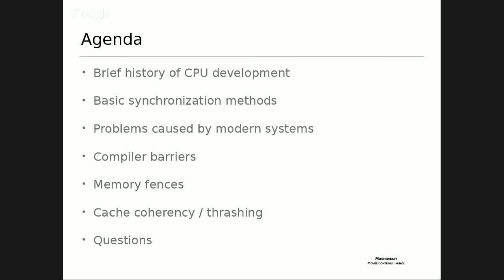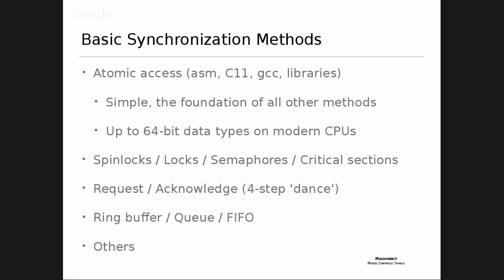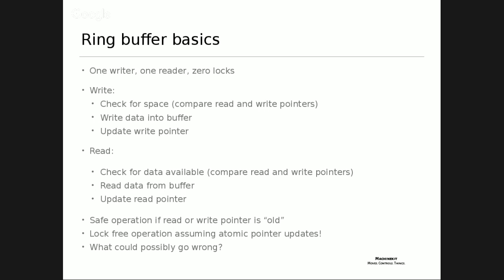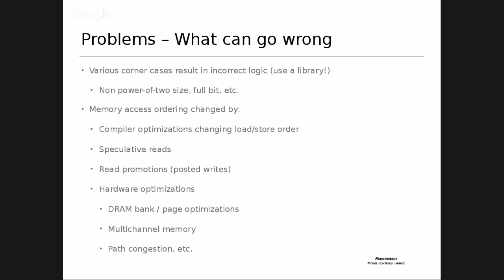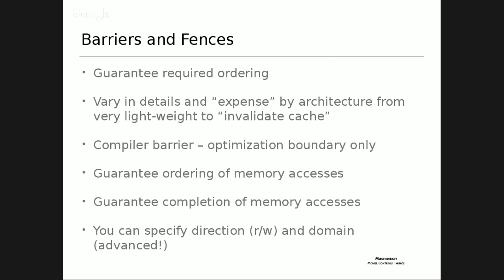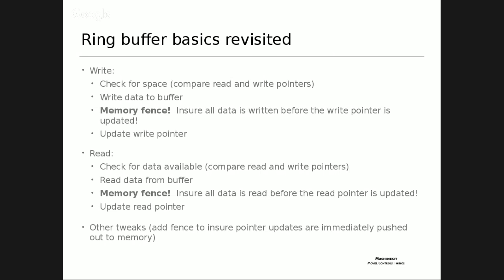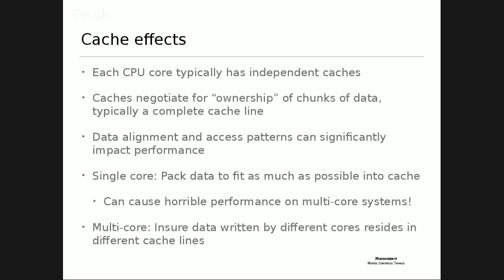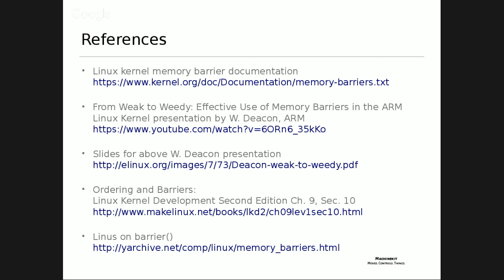The need and use of multicore HAL